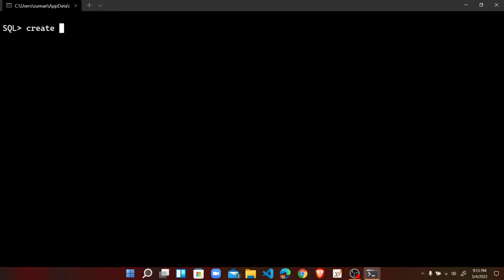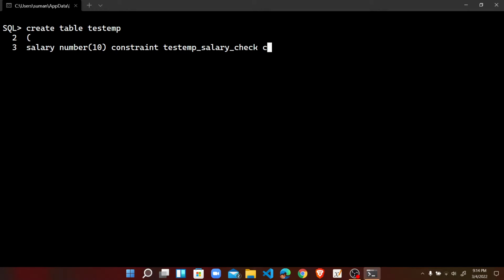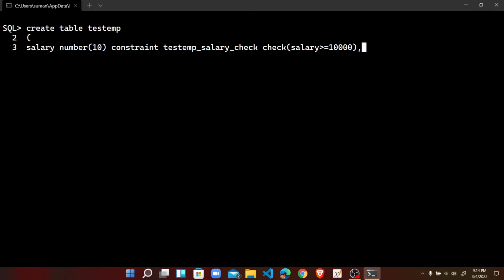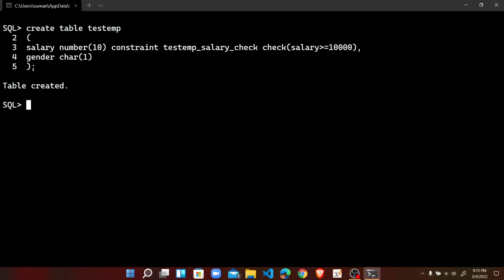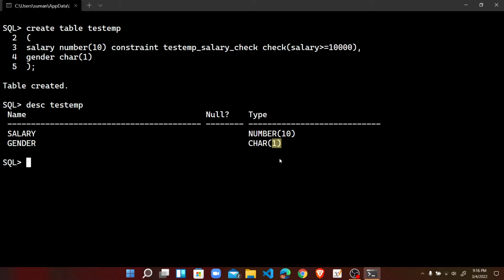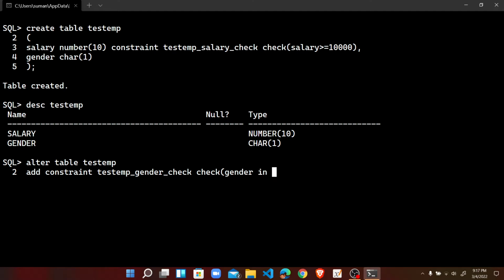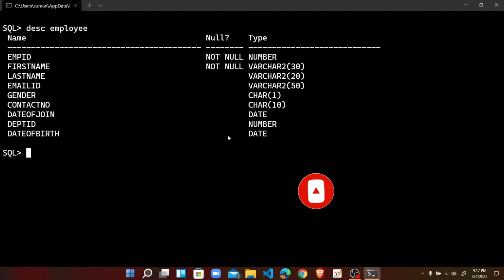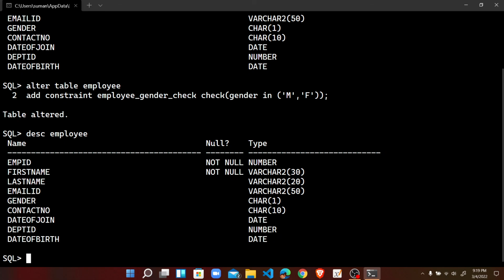17 | What is CHECK CONSTRAINT in SQL and How to use CHECK | Oracle PL/SQL Programming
Check constraints
A check constraint can be used to specify a wide range of rules for the contents of a table. A search condition (which is a boolean expression) is specified for a check constraint. This search condition must be satisfied for all rows in the table. The search condition is applied to each row that is modified on an INSERT or UPDATE at the time of the row modification. The entire statement is aborted if any check constraint is violated.

Requirements for search condition
If a check constraint is specified as part of a column-definition, a column reference can only be made to the same column. Check constraints specified as part of a table definition can have column references identifying columns previously defined in the CREATE TABLE statement.

The search condition must always return the same value if applied to the same values. Thus, it cannot contain any of the following:
Dynamic parameters (?)
Date/Time Functions (CURRENT_DATE, CURRENT_TIME, CURRENT_TIMESTAMP)
Subqueries
User Functions (such as USER, SESSION_USER, CURRENT_USER)
17 | What is CHECK CONSTRAINT in SQL and How to use CHECK | Oracle PL/SQL Programming